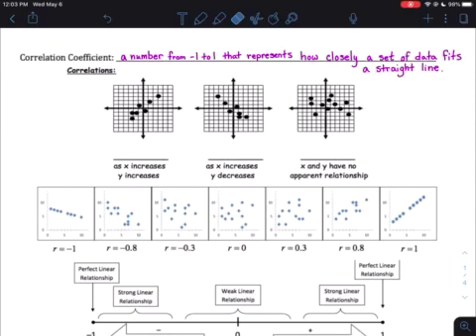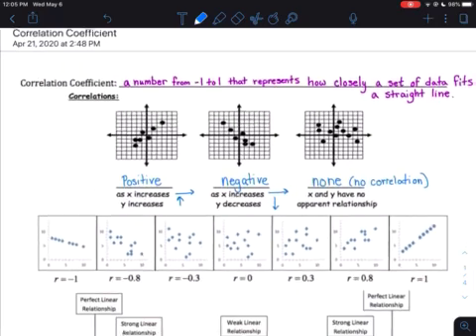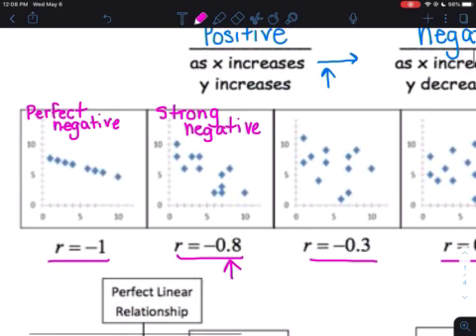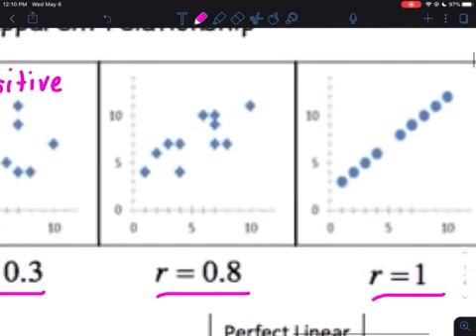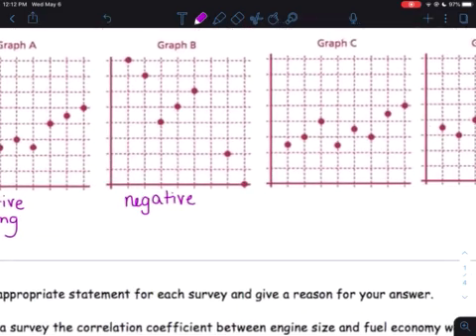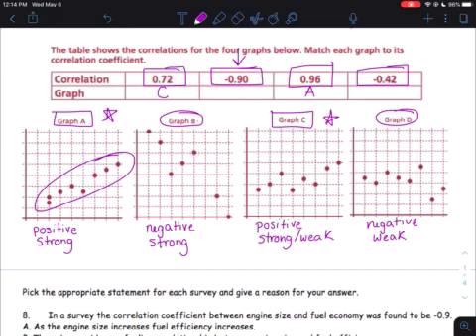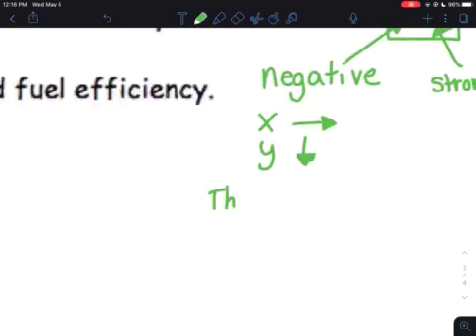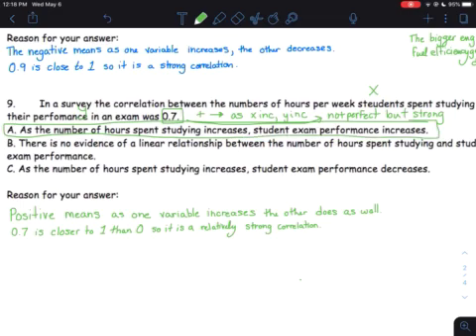Sem 2 M3T2 Correlation Coefficient #2